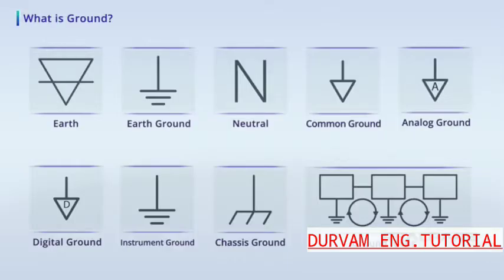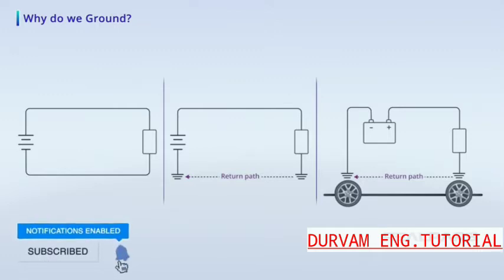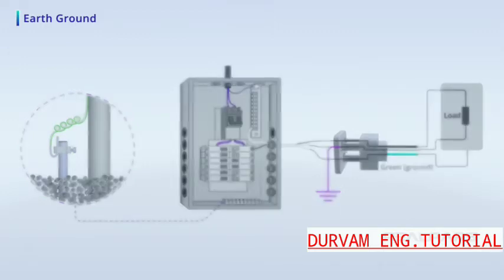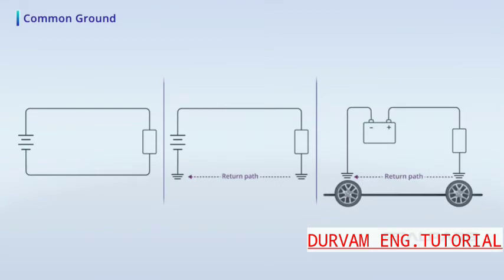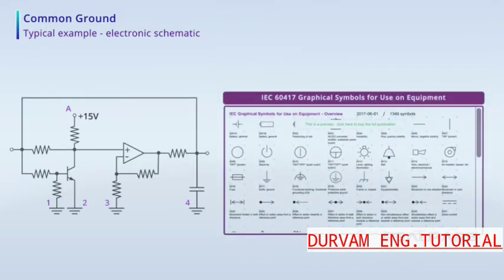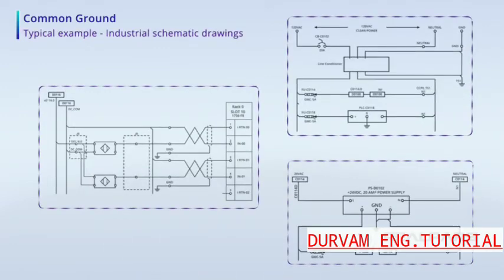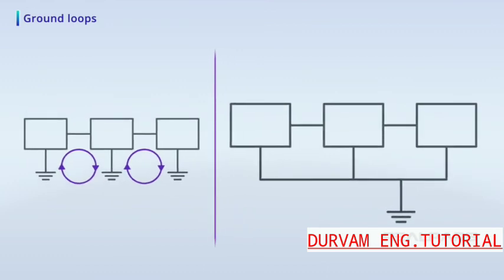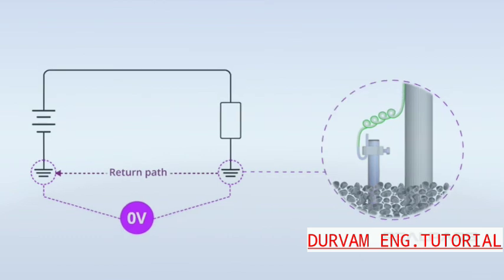what is ground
Ground kya hai
Up bte Electrical engineering diploma students_#Uttar
Pradesh#

Is video me aapko What is ground &earthing types symble btaya gya hai

_________ Our More Videos Playlist ___________________

Aur agar aapka koi sawal hai to aap comment karke puch sakte hain. Mai aapke comment ka reply dene ki poori koshish karunga.